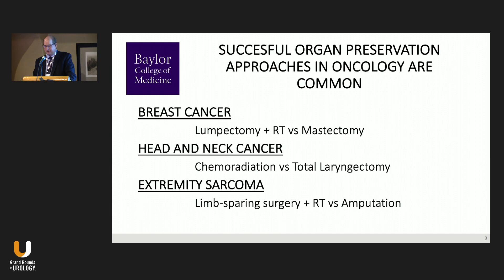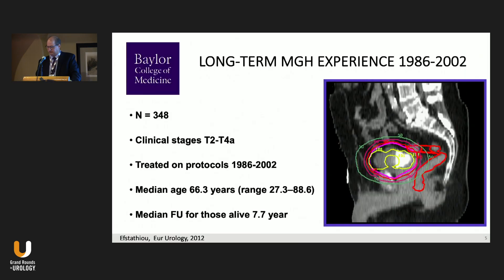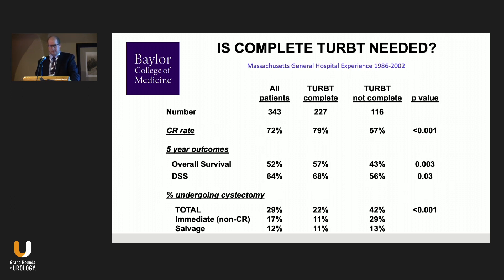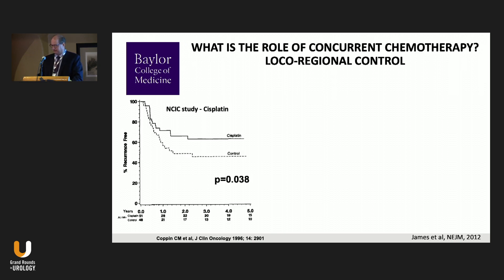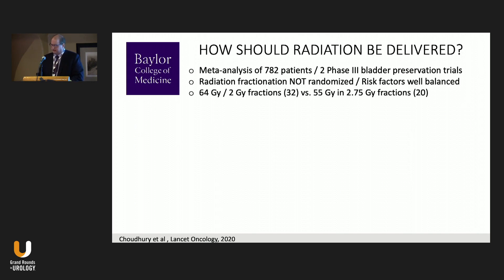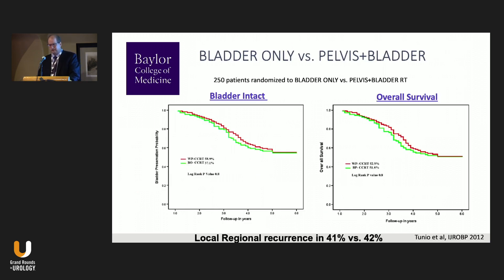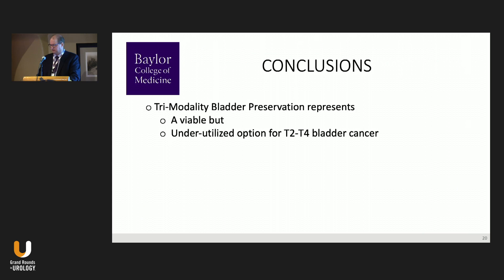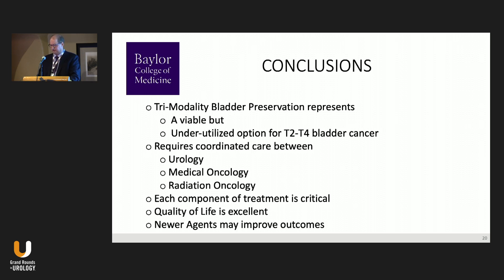Bladder-Sparing Trimodality Therapy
Daniel A. Hamstra, MD, PhD, discusses bladder-sparing trimodality therapy for patients with bladder cancer, explaining the role of each aspect of care.